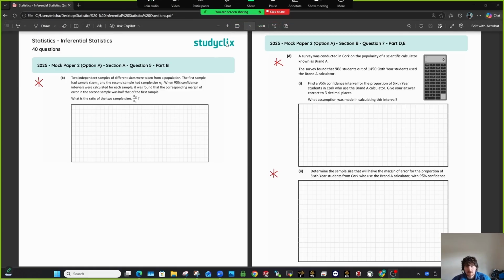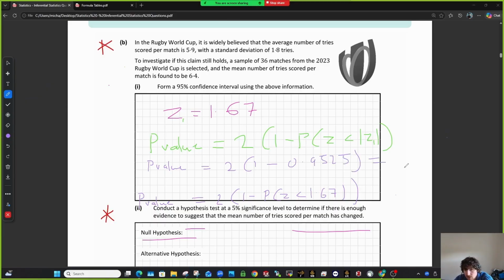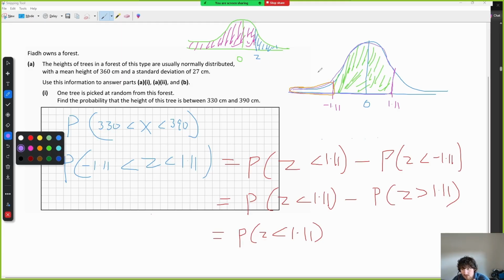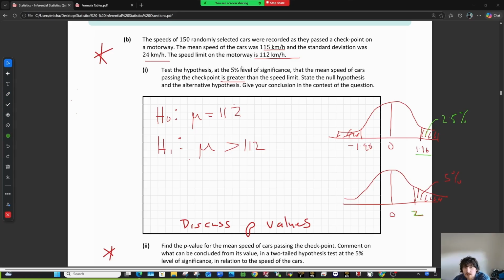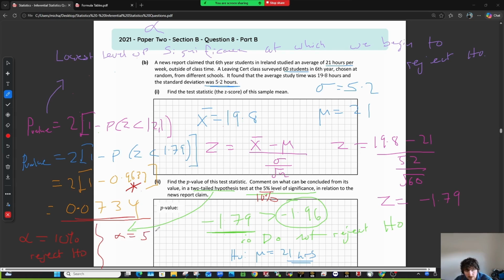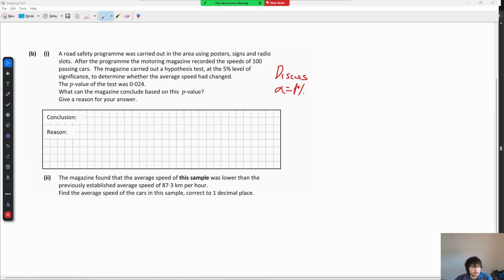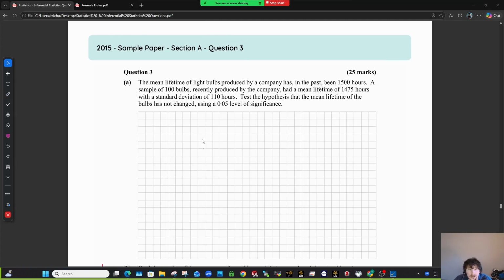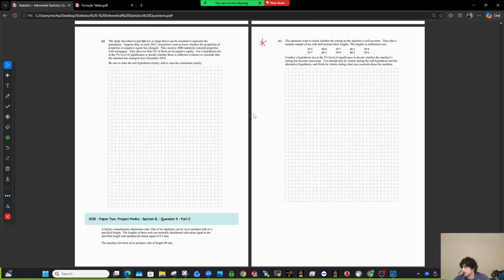Inferential Statistics - Important Past Paper Questions You Should Know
Working through important past paper (state and mock) Inferential Statistics questions. Exam preparation for Leaving cert higher level (LCHL) maths.
0:00 Intro
0:52 Q1
3:52 Q2
8:03 Q3
12:58 Q4
15:12 Q5
20:10 Q6
25:49 Q7
40:54 Q8
43:45 Q9
47:25 Q10
51:26 Q11
57:54 Q12
1:01:35 Q13
1:12:14 Q14
1:14:32 Q15
1:16:50 Q16
1:21:37 Q17
1:28:35 Q18
1:31:44 Q19
1:37:24 Q20
1:38:31 Q21
1:45:40 Q22
1:53:25 Q23
1:54:56 Q24
2:00:57 Q25
2:11:10 Q26
2:14:58 Q27
2:20:48 Q28
2:26:12 Q29
2:30:16 Q30
2:39:07 Q31
2:45:32 Q32
2:55:28 Q33
3:00:10 Q34
3:03:16 Q35
3:05:20 Q36
3:07:50 Q37
3:11:25 Q38